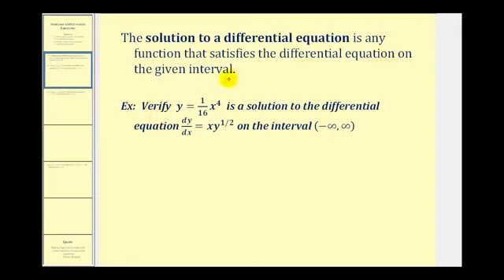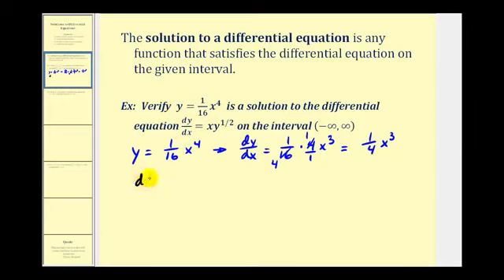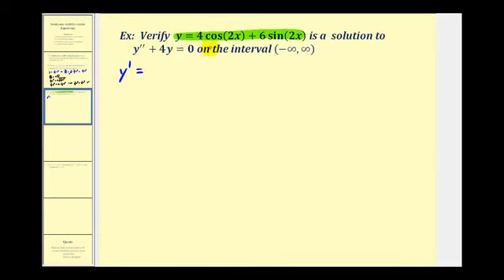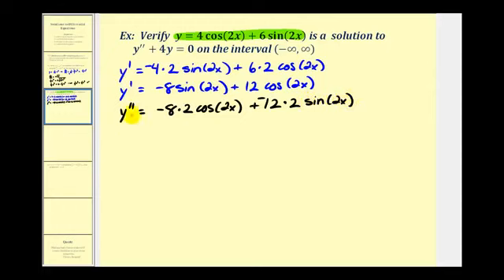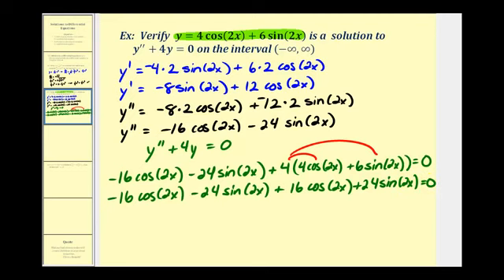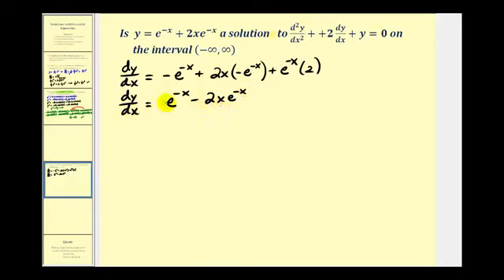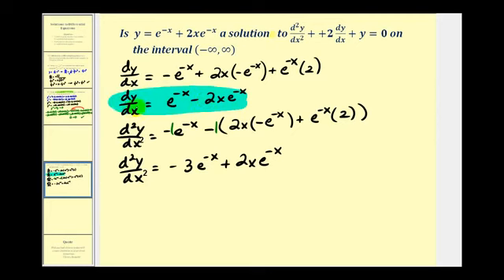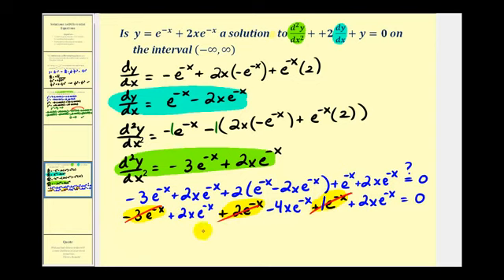HOW TO VERIFY SOLUTIONS TO DIFFERENTIAL EQUATIONS 2020 | CALCULUS